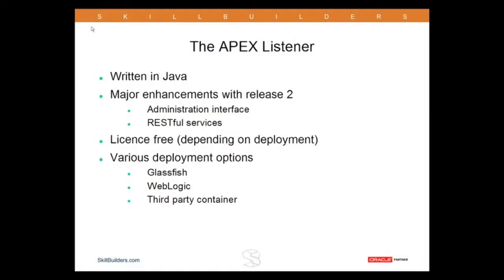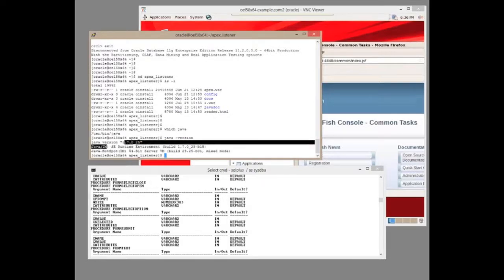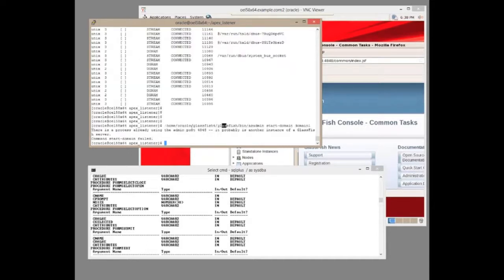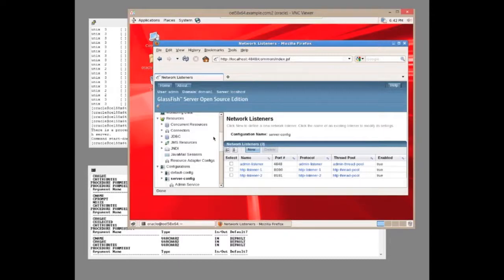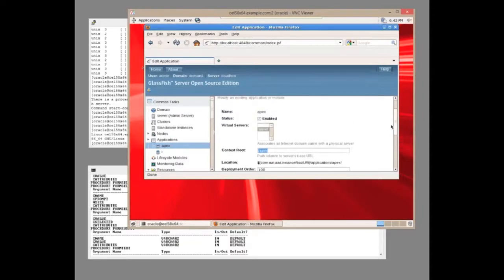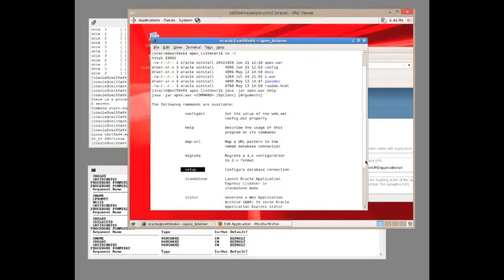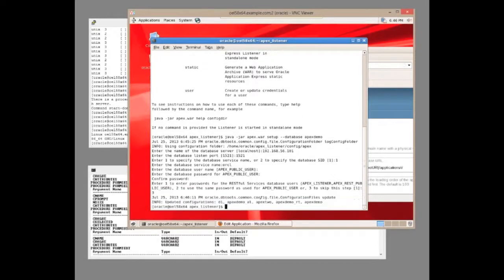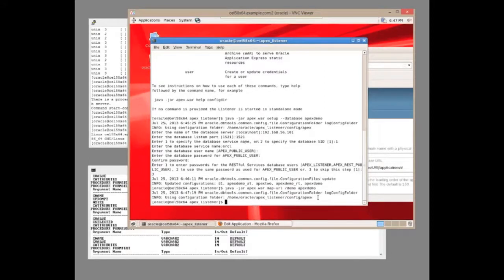Oracle APEX Architecture and Listener Options - Session 6 - The APEX Listener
Oracle APEX requires a "listener", software that listens for and directs incoming requests. In addition to the "embedded PL/SQL Gateway", you can use the APEX Listener. This lesson (6 of 7) explains how the APEX Listener works.